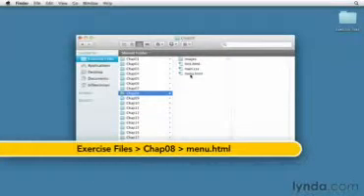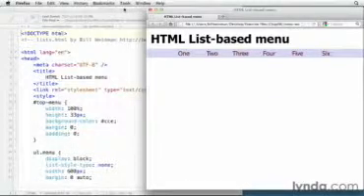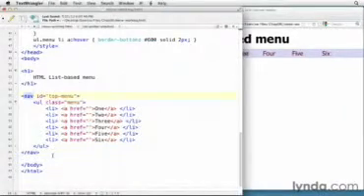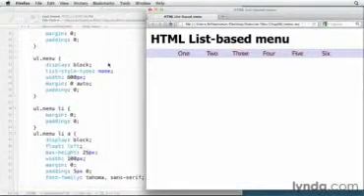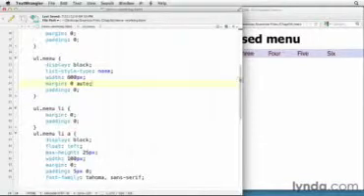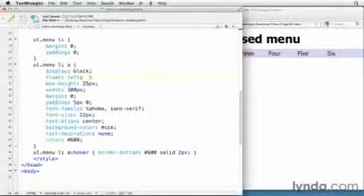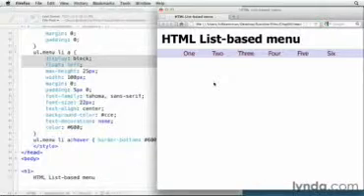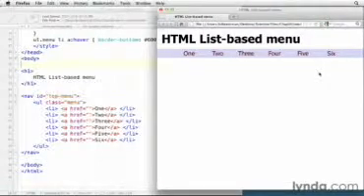9932608_03_SC11_menus